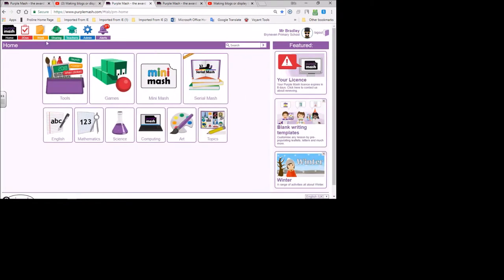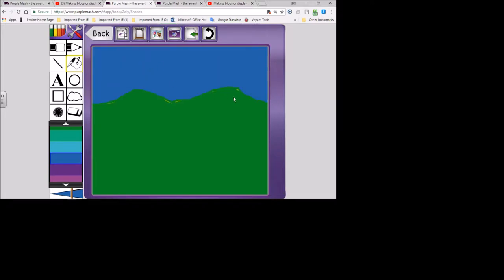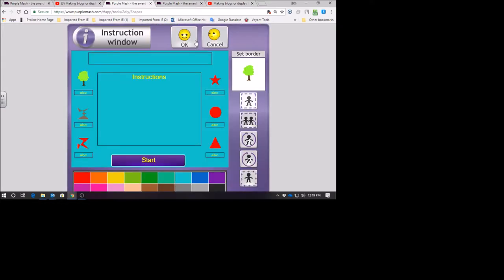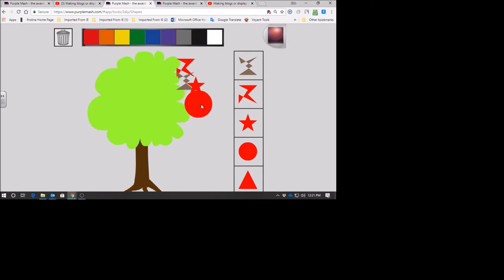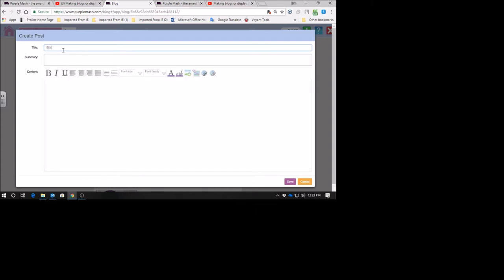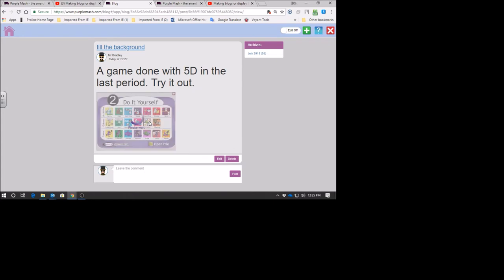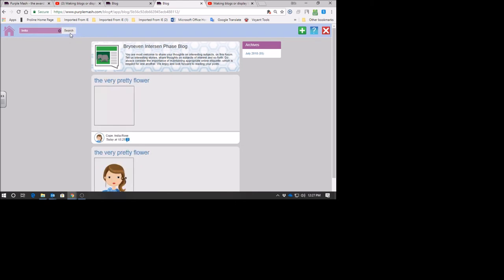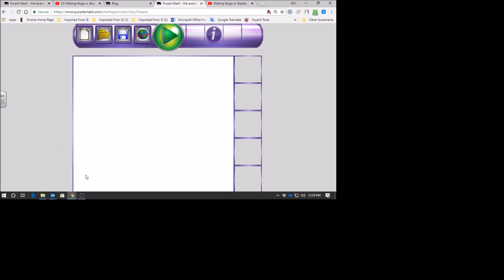Setting up Blogs with Shape Activity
Bryneven Coding presents a Grade 5 lesson that shows the approach to publishing -display boards and Blogs, using Purple Mash.  We construct a background then apply shapes -as components to produce an art work. This is then published for others to do.